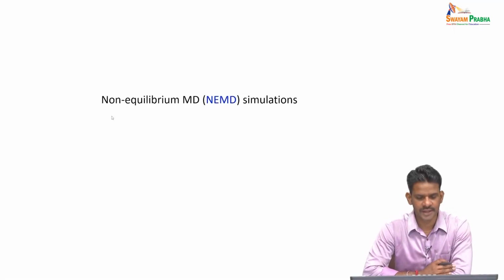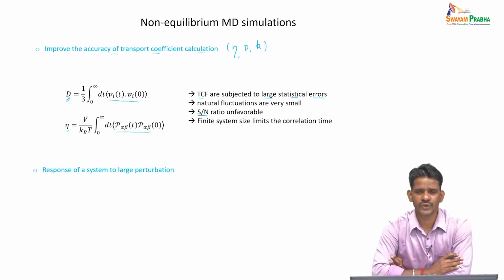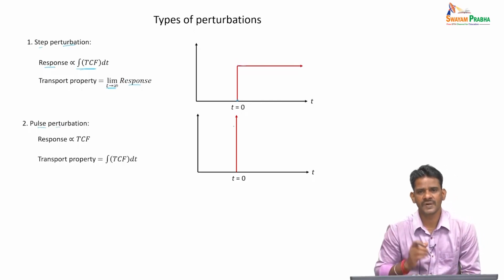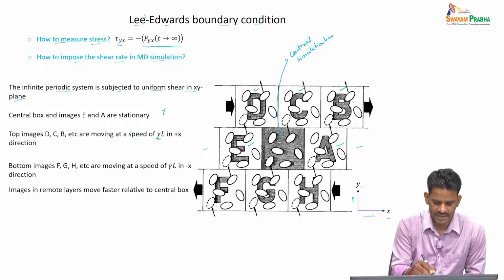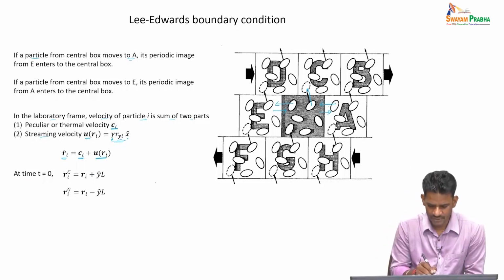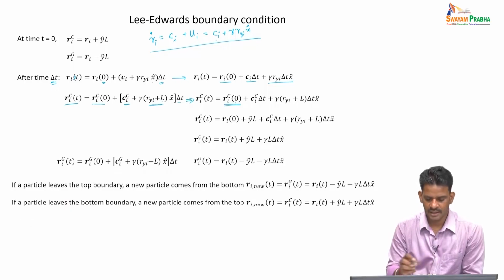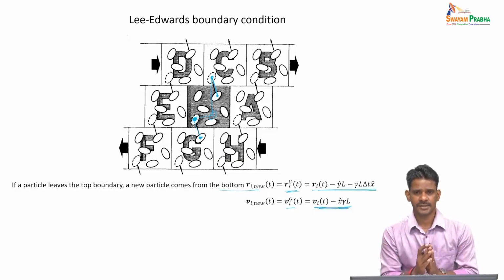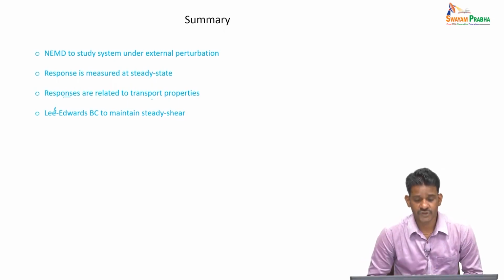Non-equilibrium MD (NEMD)